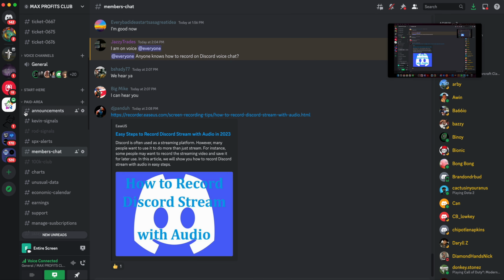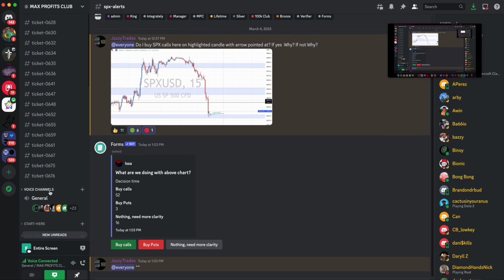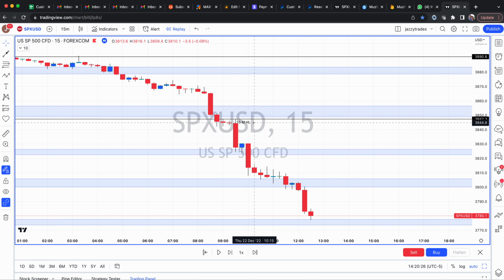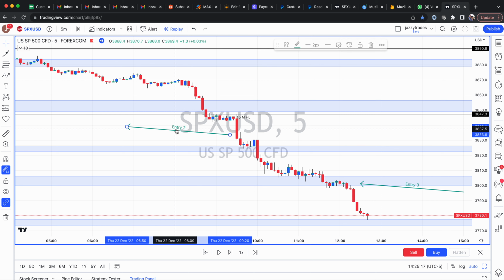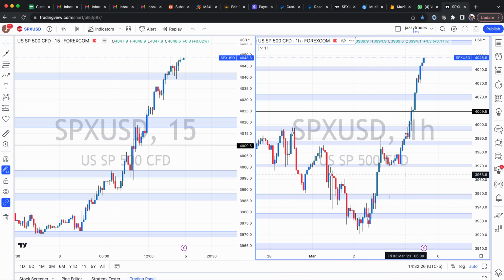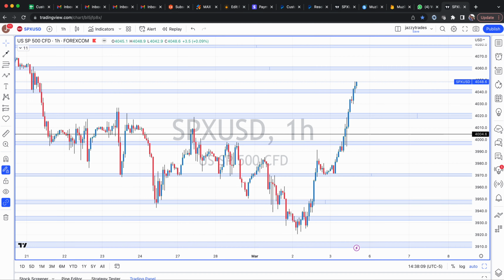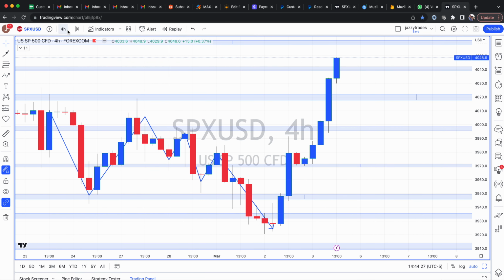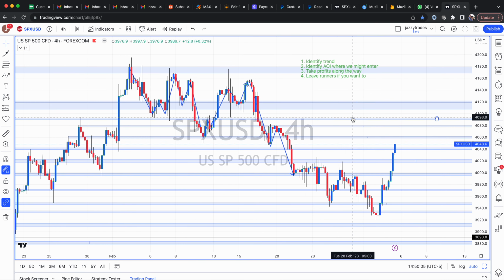SPX Trading Strategy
In this Video we go through an exercise given on our Discord server. Whether  We should enter a trade at a given level or not.